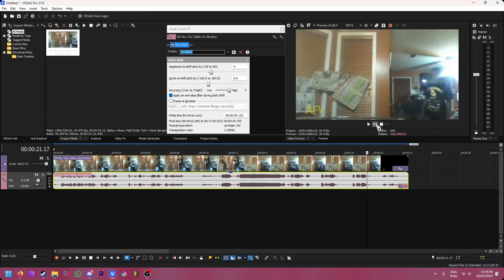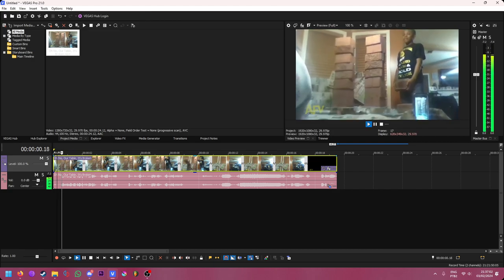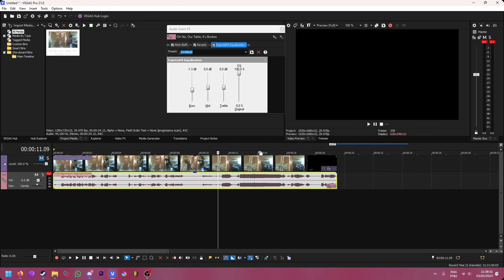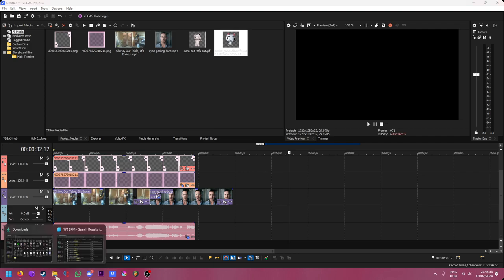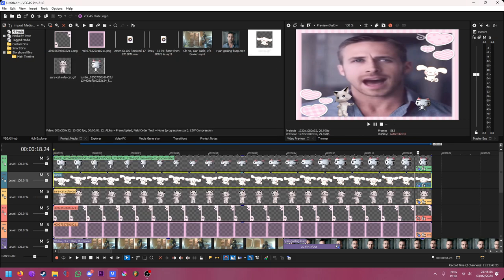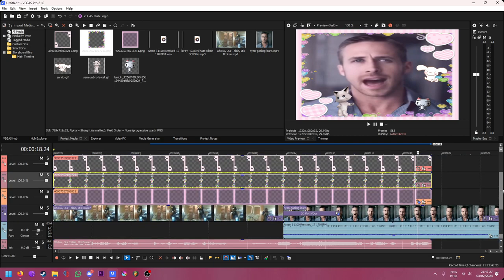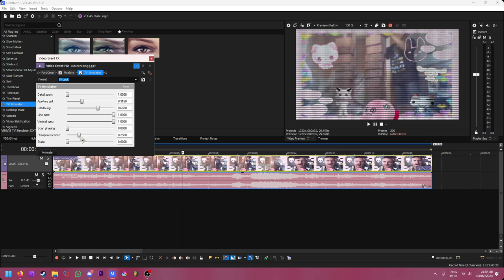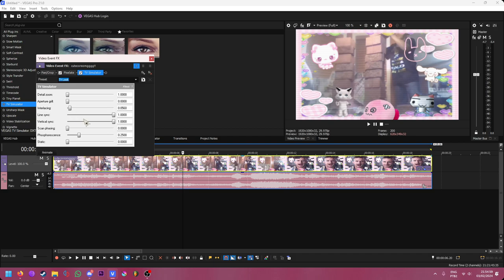How to make CUTECORE AND NIGHTCORE (♥ω♥*)